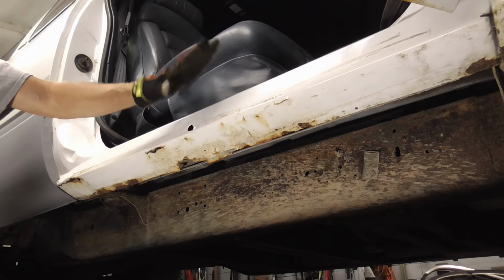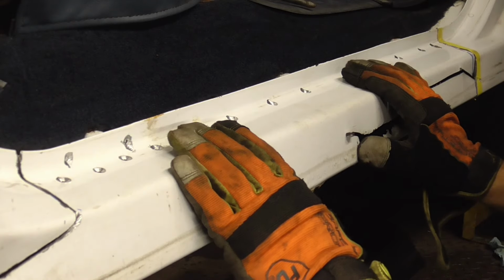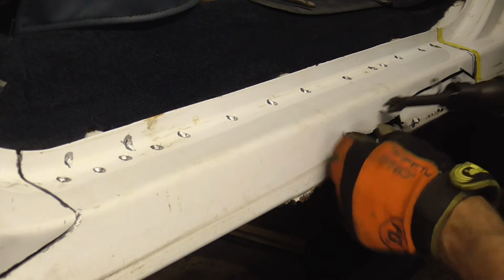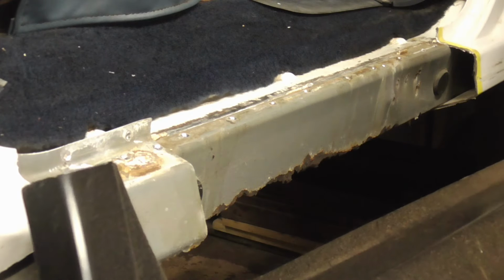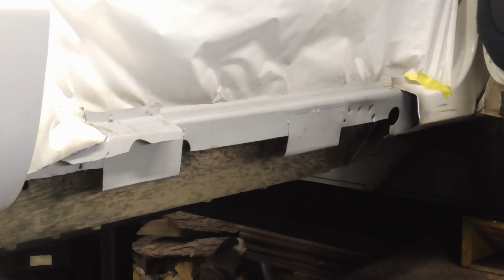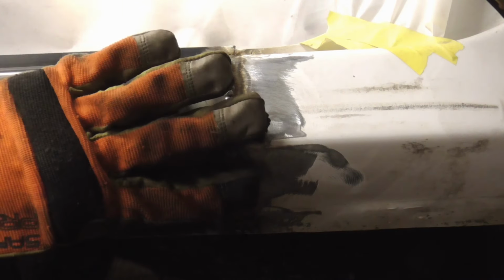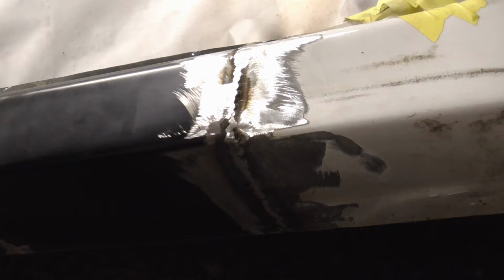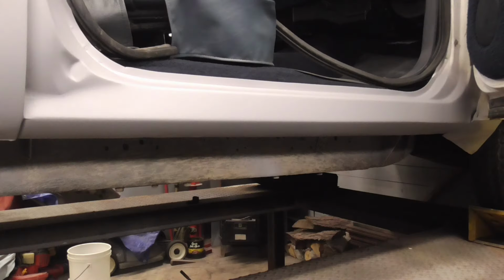Rusty Rocker Panel Removal & Replacement the Easy Way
Rusty rocker panel removal & replacement without taking off the door, the fender or the cab corner.